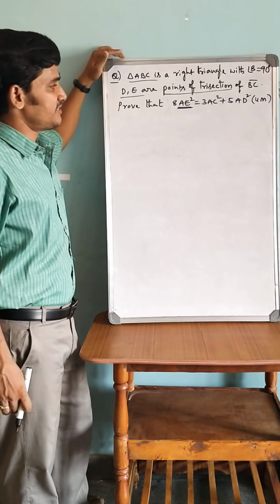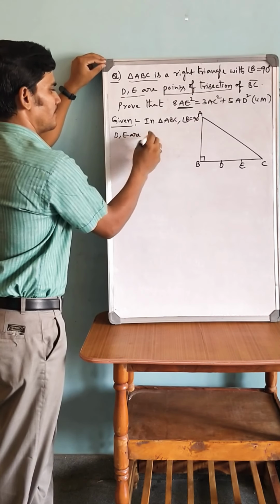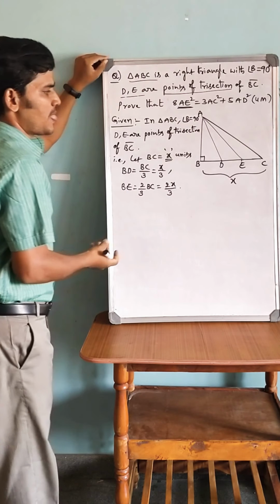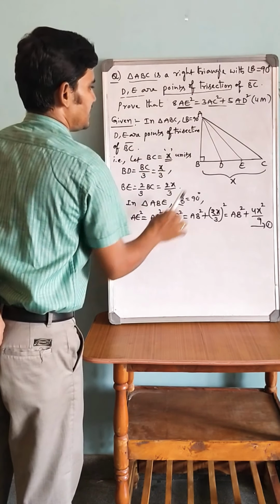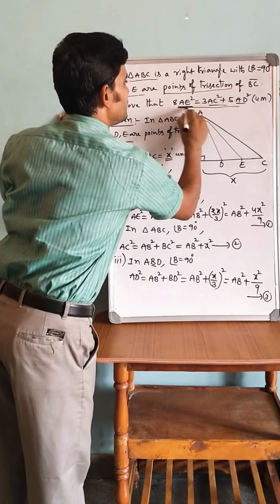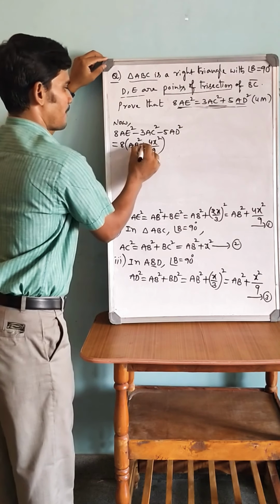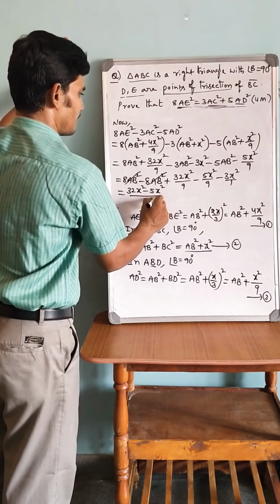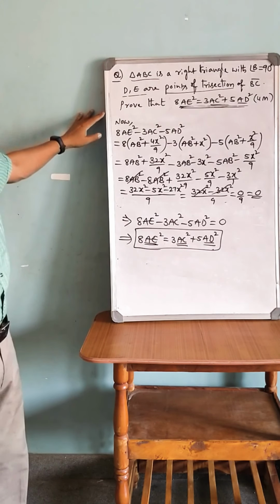In ∆ABC ∠B= 90°. D,E and are the points of tri-section of BC.Prove that 8AE^2=3AC^2+5AD^2(proof-1)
In ∆ABC  ∠B=  90°. D,E and are the points of tri-section of BC.Prove that 8AE^2=3AC^2+5AD^2
similar triangles, pythagoras theorem, 10th class mathematics,AP.